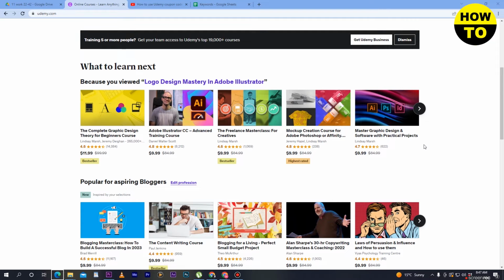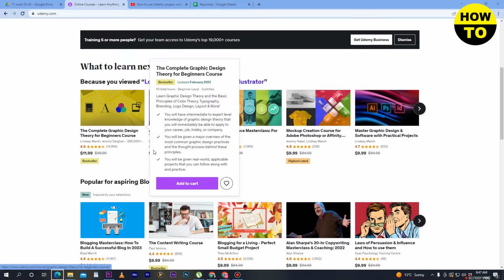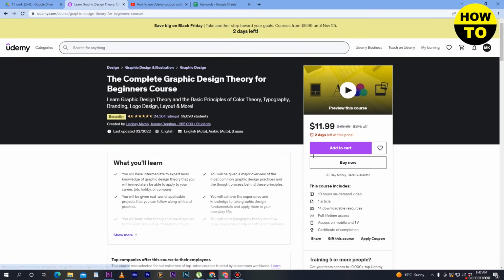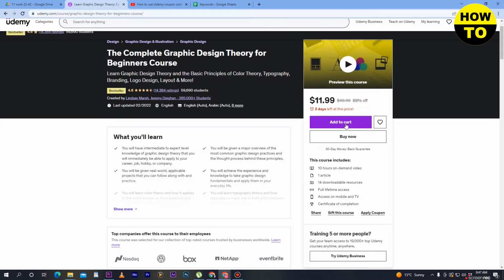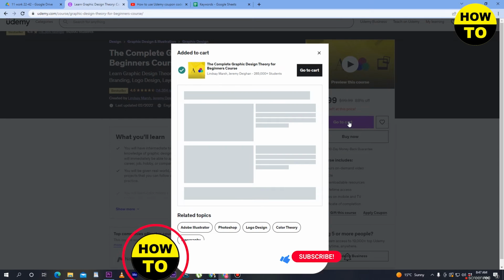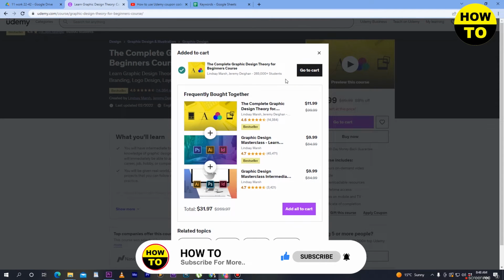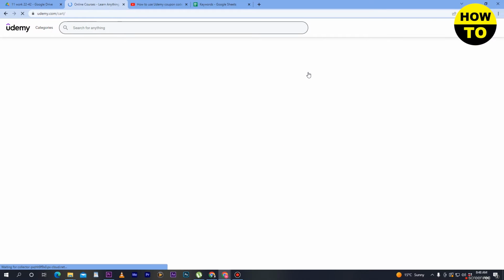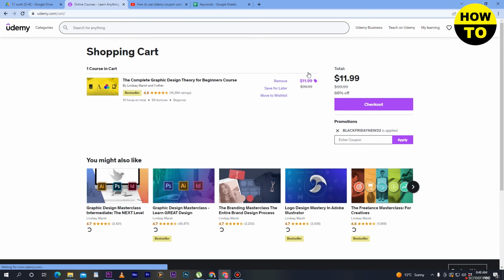How To Apply Coupon On Udemy || Short Explanation